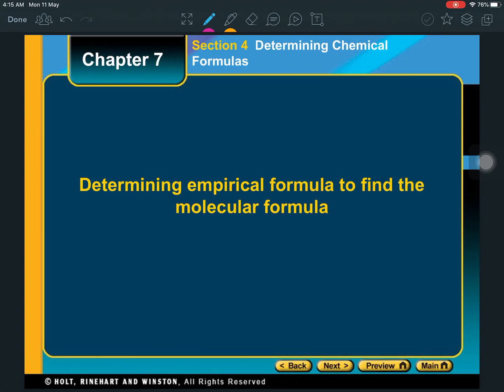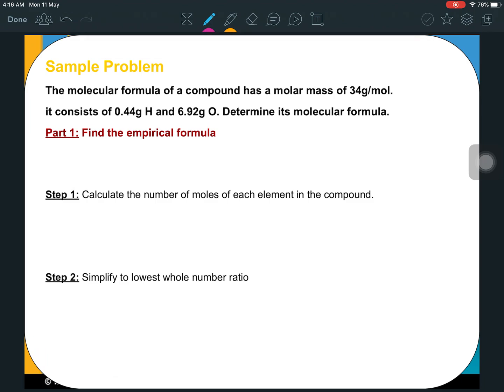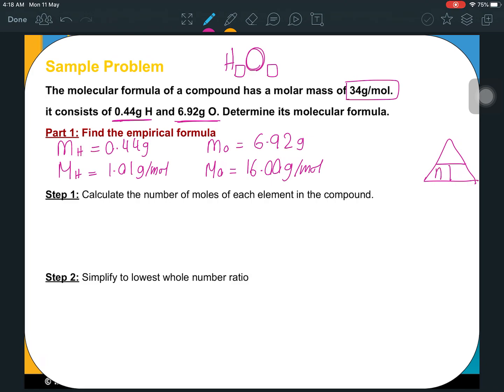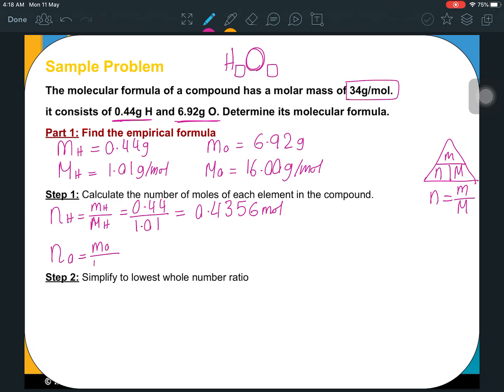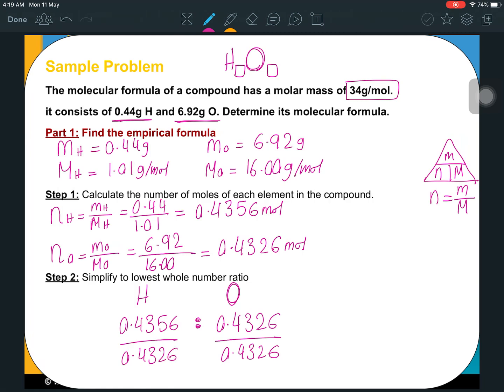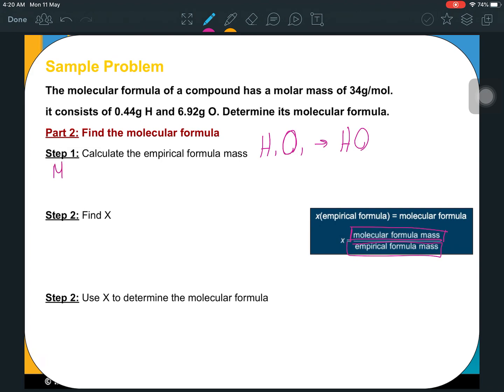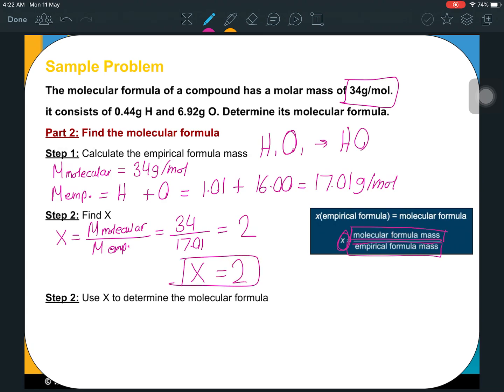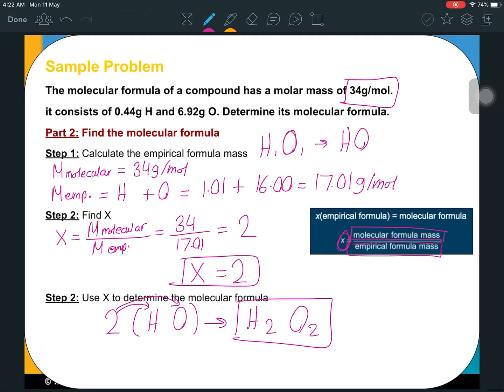Grade 10 Chemistry: Day 5 Lesson 7.4